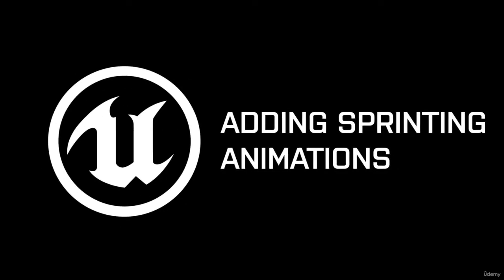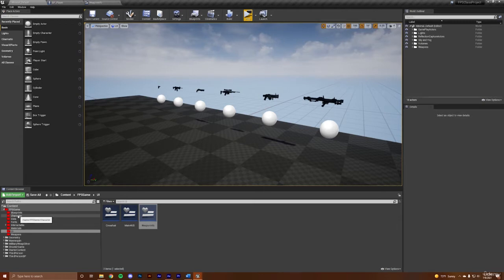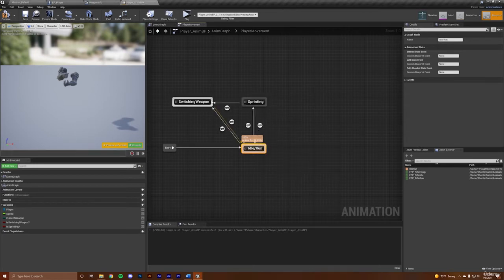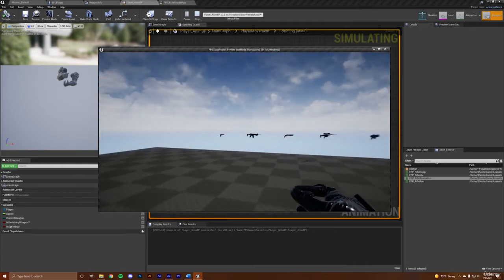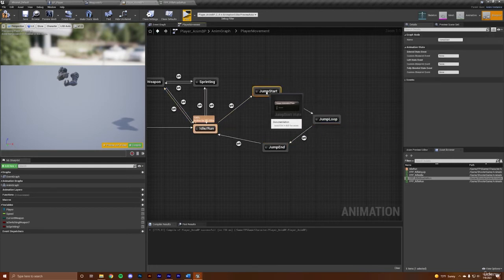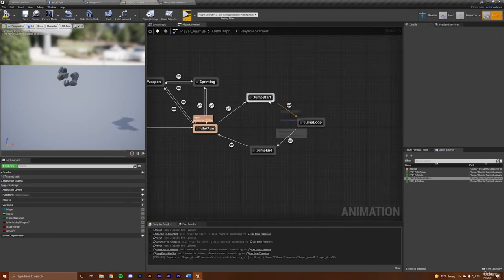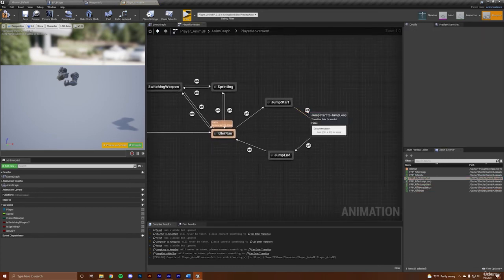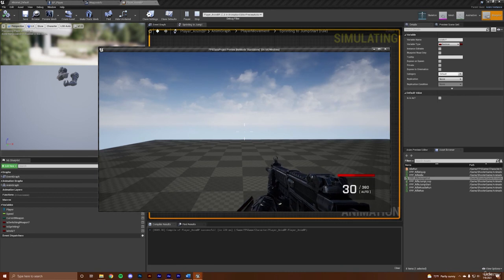011 Adding Sprinting Animations